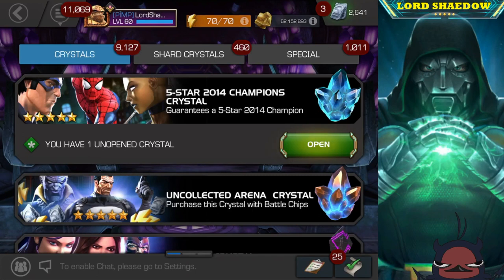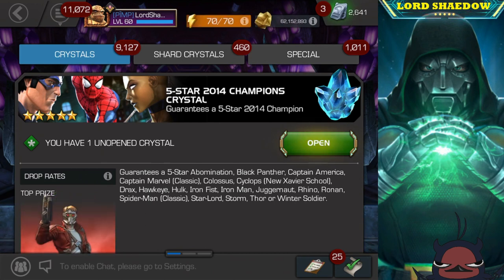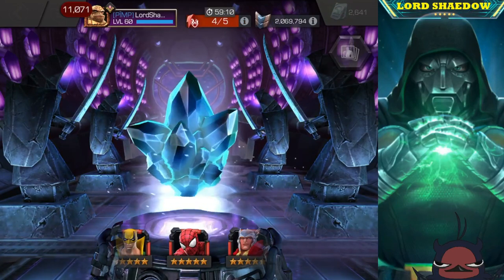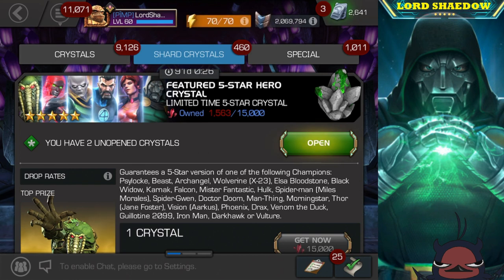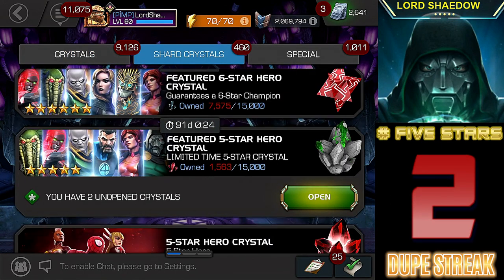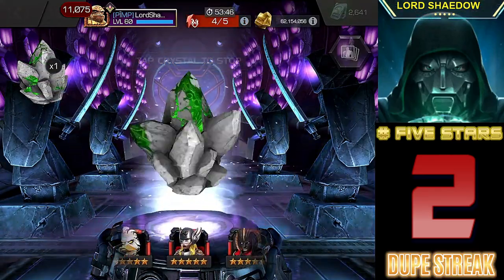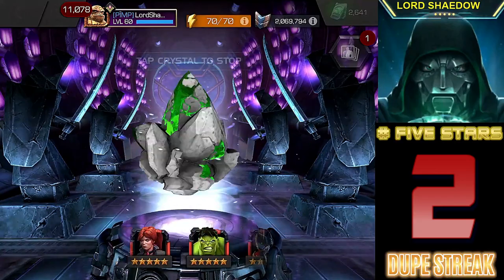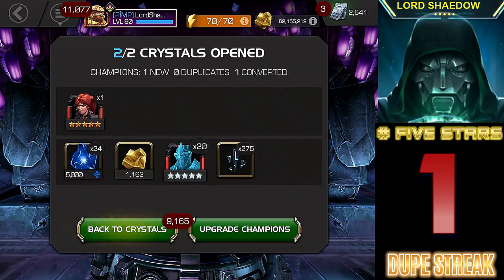MCOC - Double Featured Five Star Crystal Opening | 2014 Champion Crystal | Good times!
Use this link and we both get $5
$LordShaedow